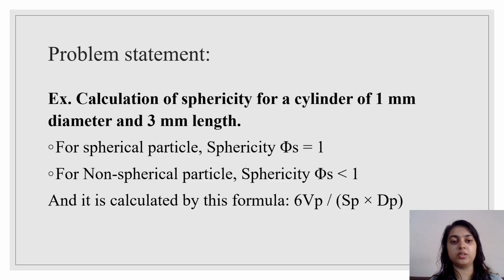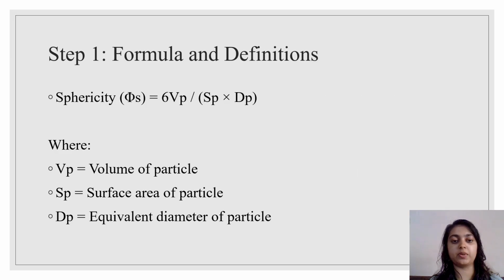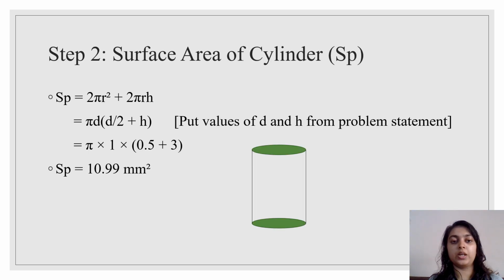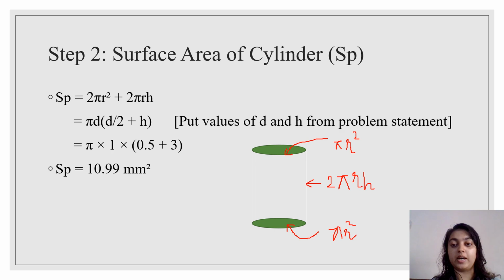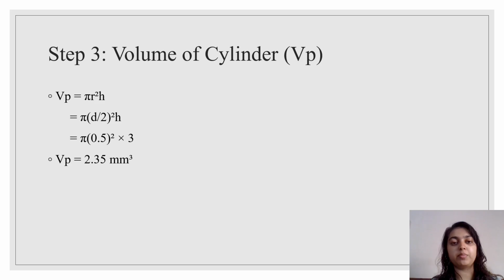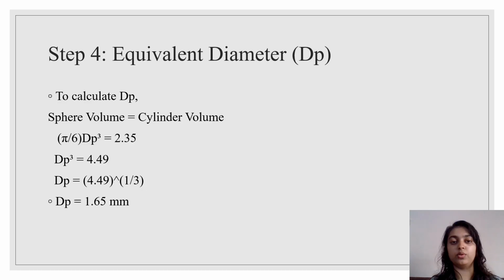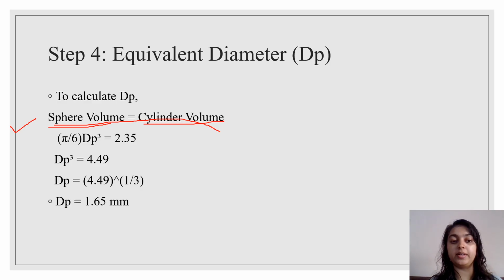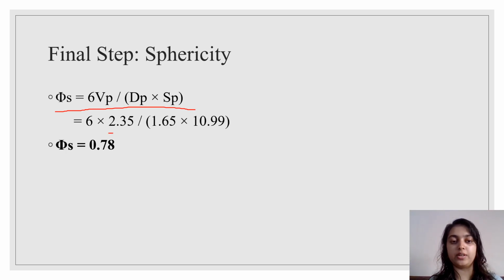Sphericity calculation of Cylinder- Mechanical operations (Chemical Engineering)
Calculation of sphericity having 1 mm diameter and 3 mm height.